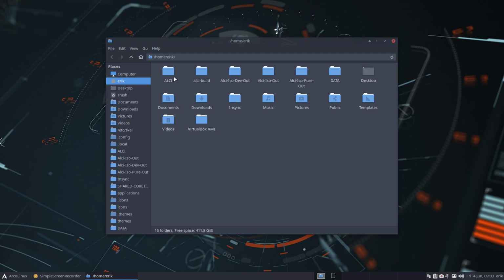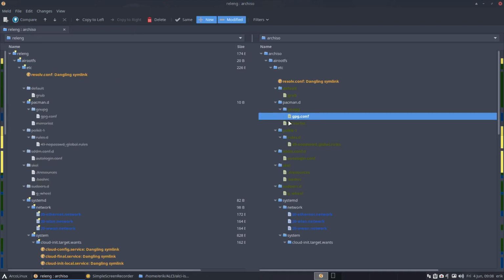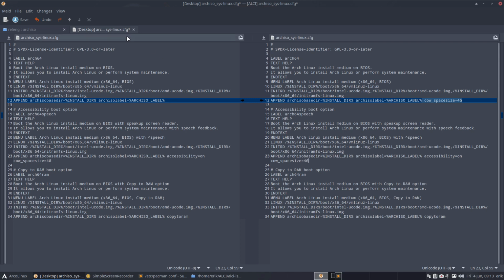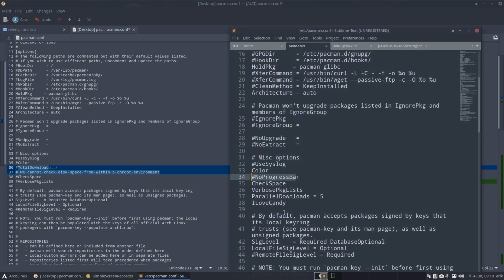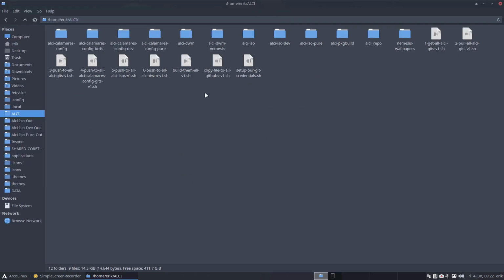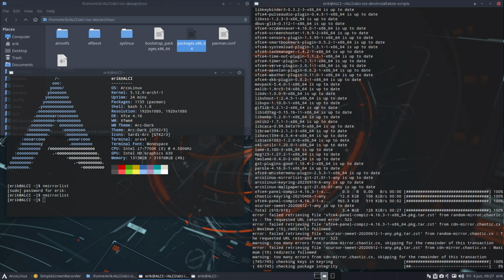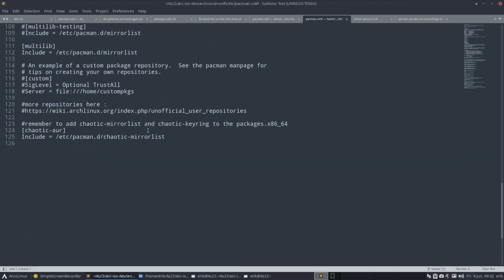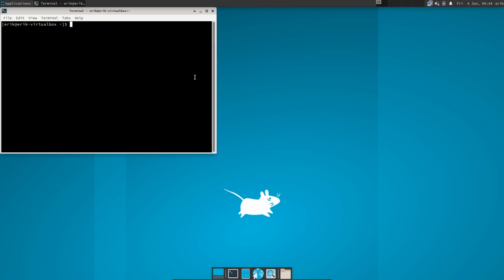ArcoLinux : 2023 ALCI - moving to Archiso 55-1